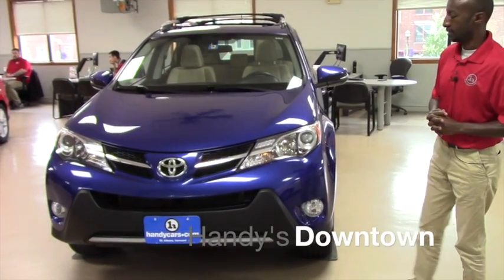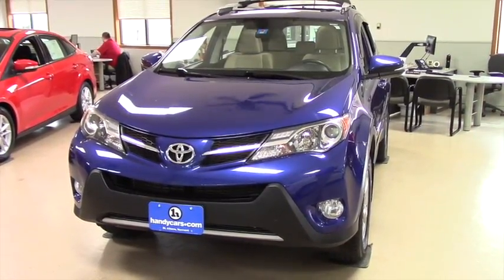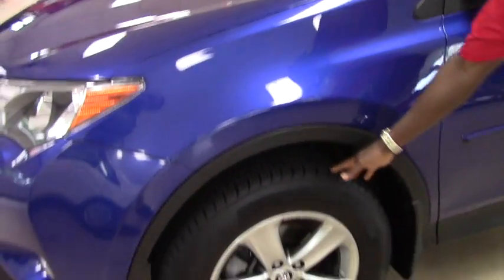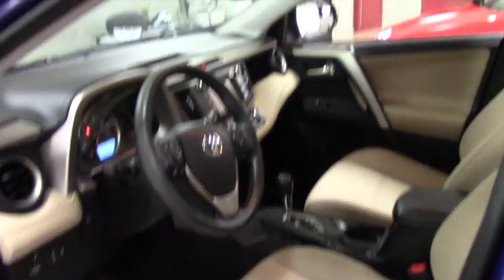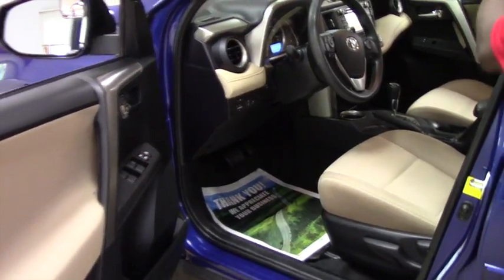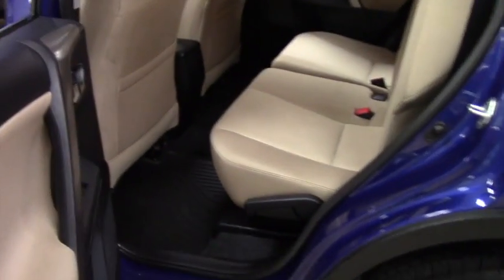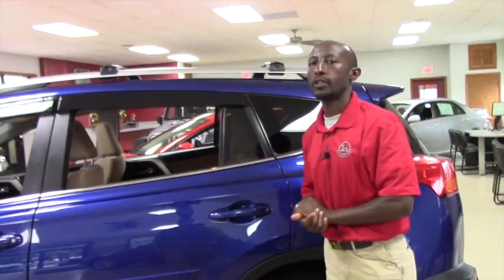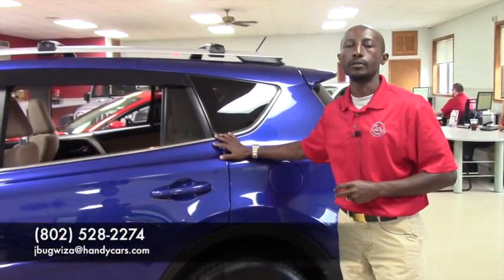2015 Toyota Rav 4 for Lonna from Jean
This video is about 2015 Toyota Rav 4 for Lonna from Jean